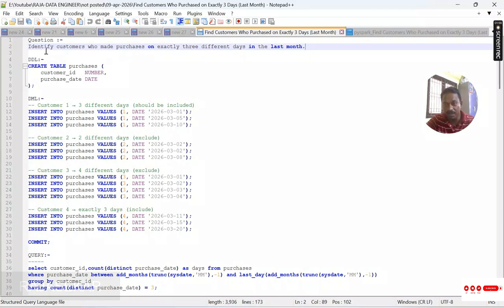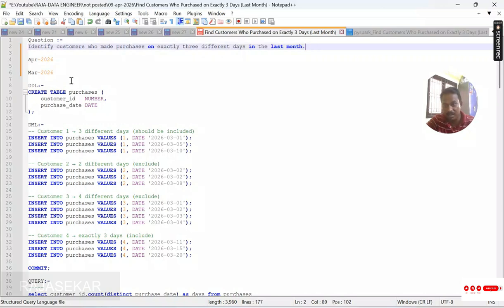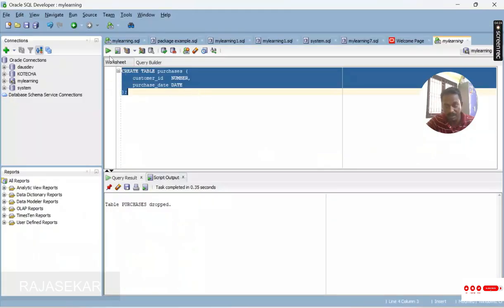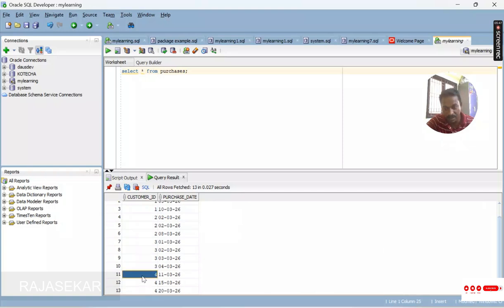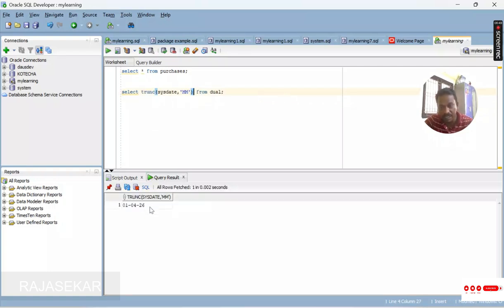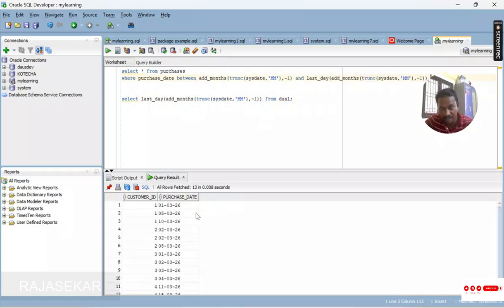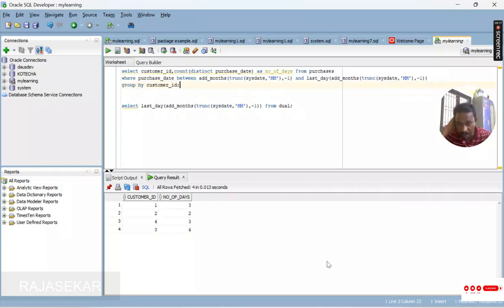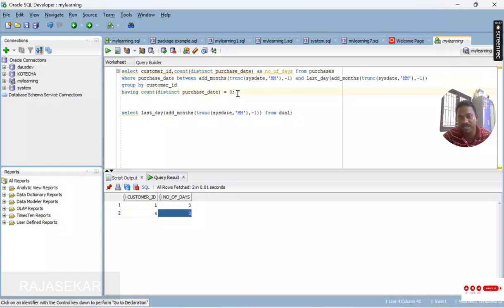Can You Solve This? Oracle SQL Interview Question | 3-Day Purchase Pattern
🚀 Oracle SQL Interview Question – Real-Time Scenario

In this video, we solve a commonly asked SQL interview problem:
👉 Identify customers who made purchases on exactly three different days in the last month.

This is a real-world scenario used in:
- Customer behavior analysis
- Purchase pattern tracking
- Data analytics & reporting

🧠 Concepts Covered:
- Date filtering in Oracle SQL
- COUNT(DISTINCT) logic
- GROUP BY and HAVING clause
- Real-time SQL problem solving

📊 Problem Statement:
Given a purchases table with:
customer_id | purchase_date

👉 Find customers who made purchases on exactly 3 different days in the previous month.

🔥 Real-Time Use Cases:
- Customer segmentation
- Marketing campaign targeting
- Sales trend analysis
- Data warehouse reporting

💻 Tools Used:
- Oracle SQL

👉 Step-by-step solution explained clearly

SQL | PySpark | Databricks | Snowflake | Data Engineering